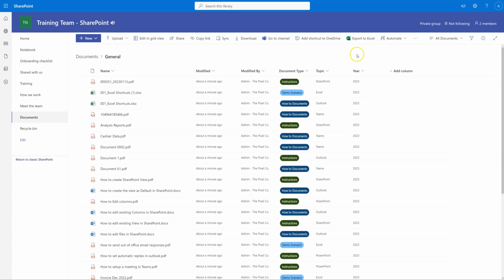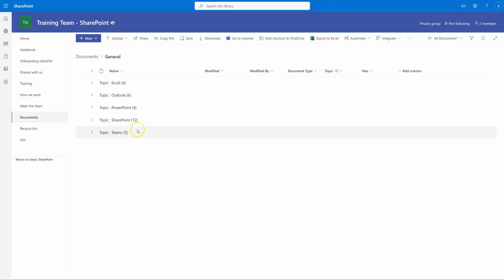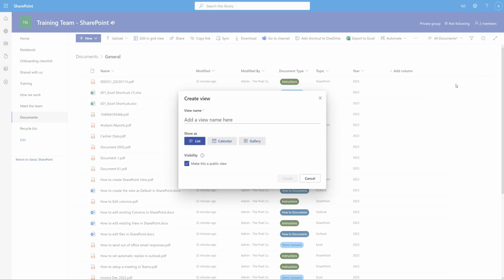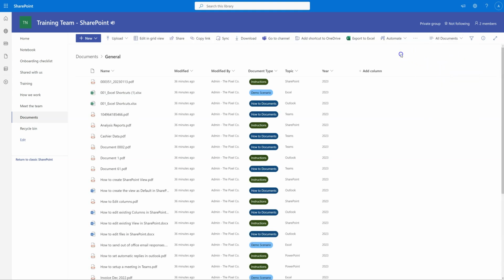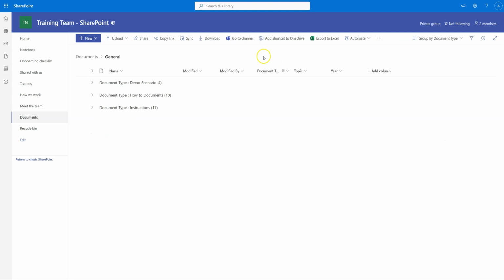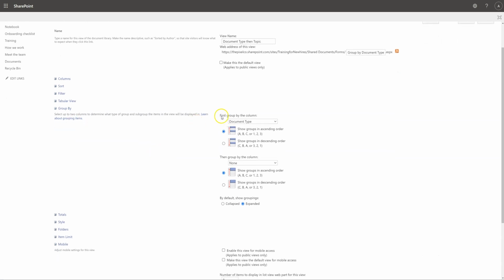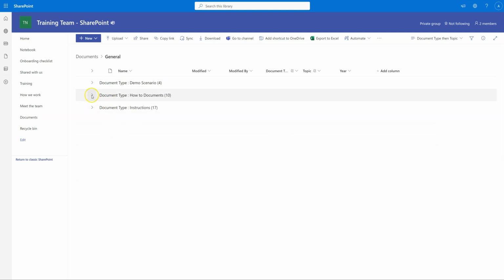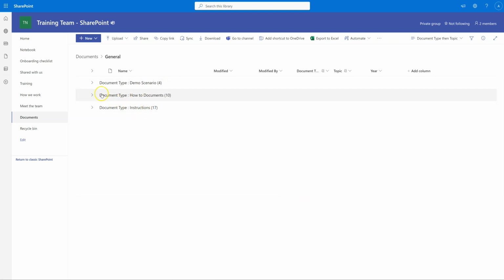How to Create, Edit or Delete Views in SharePoint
In this step-by-step tutorial, learn how you can get to know more about Microsoft SharePoint and How to Create, Edit, Adjust and Delete the Views in SharePoint Library. How you can effectively collaborate with your teammates and make the library more easy to access by applying the knowledge in your school/workplace.

⌚ TIMESTAMPS ⌚ 📺 🧾 💌💖❣️💝
00:00 Introduction
00:26 Overview of Library
01:07 Grouping a Column
02:08 File Properties in Library
03:07 Grouping by Document Type
03:55 Create a View in Library - #1
05:13 Setting the new View
07:12 Create a View - #2
09:10 Switching between Views
09:50 Editing a View
11:31 Create Two-Tier Grouping
13:14 Selecting Two-Tier Columns
13:43 Collapsed vs Expanded View
15:50 Setting the View as default
16:52 Deleting a View
17:55 Wrap Up

💖 Show some Love & Support
Help me create more content for you by adding your comments.